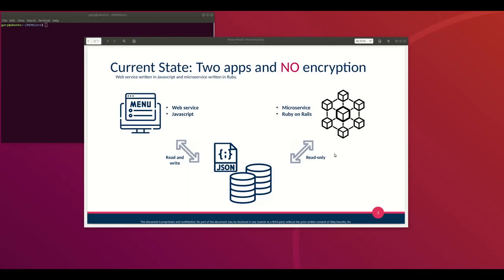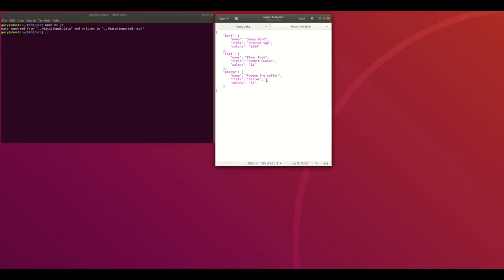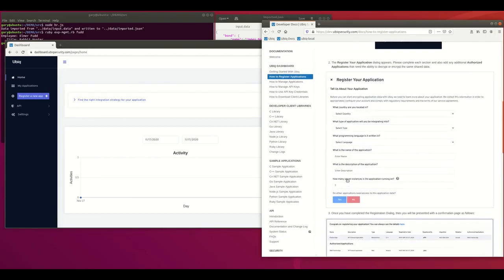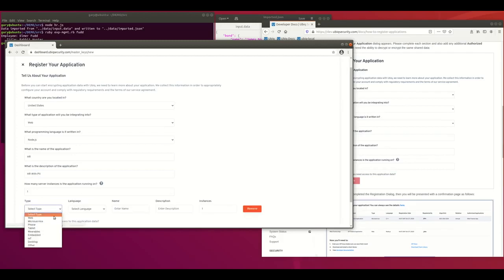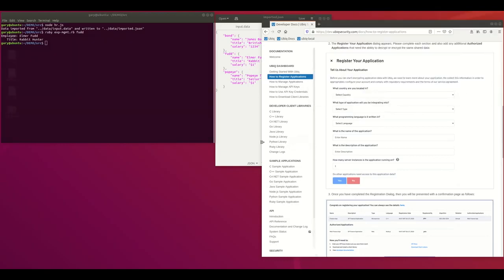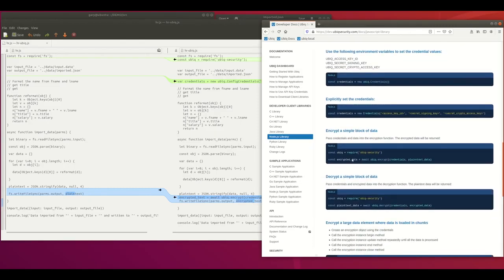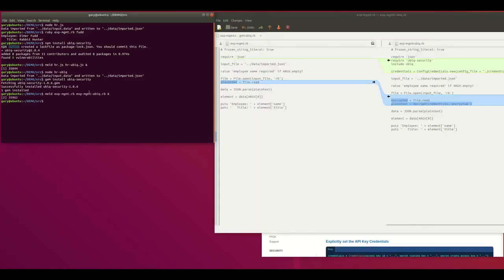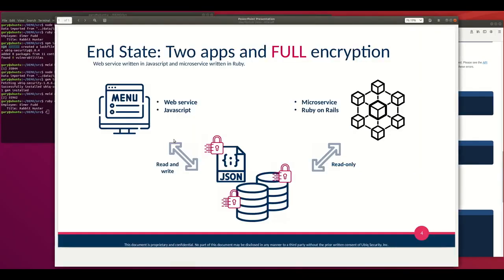Ubiq Use Case Video Integrating data encryption into 2 applications